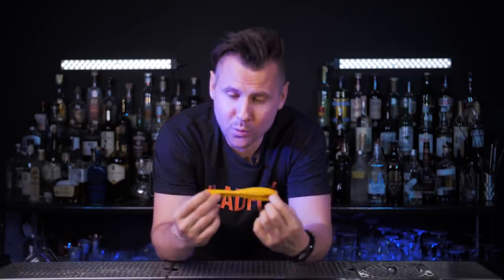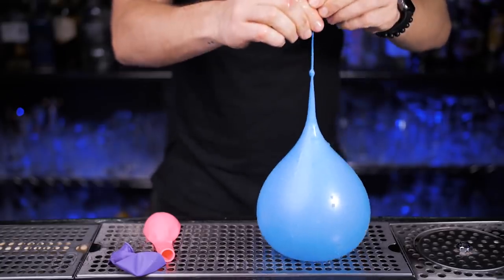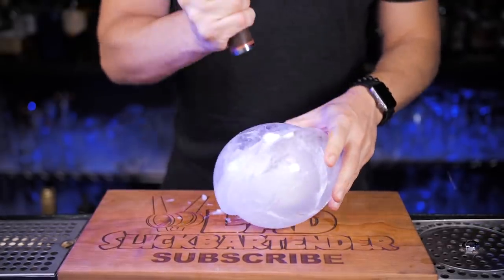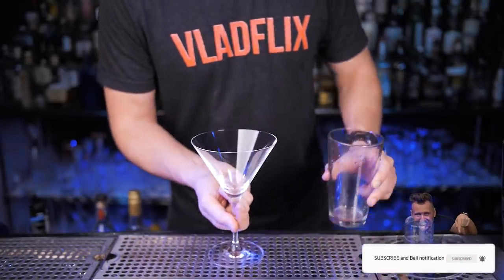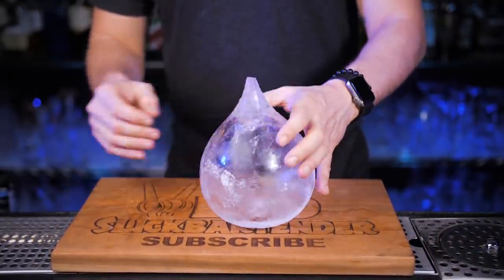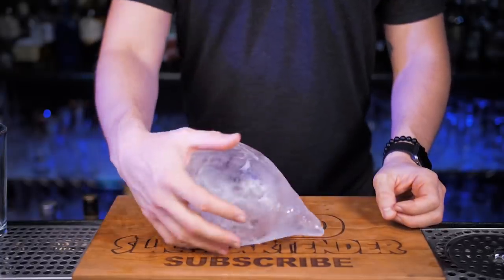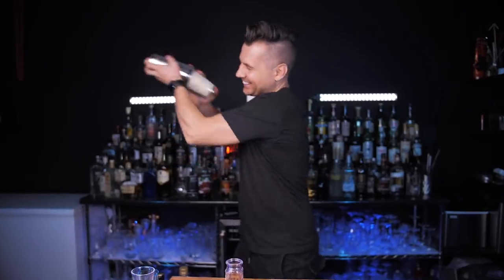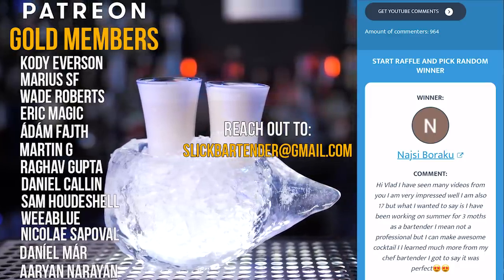3 Cocktail Ice Presentations Using a Balloon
How to make cocktail ice balls from balloons! When I made a video on 10 Creative Cocktail Ice Ideas you can make at home you asked me to tell you more about Ice balls made from balloons. In this video, I showed 3 different presentations on how you can serve some fun cocktails inside.

Previous video 10 Creative Cocktail Ice Ideas You Can Make at Home

MY CONTENT CREATION TOOLS AND BAR TOOLS: